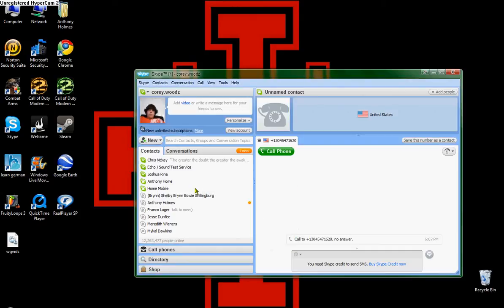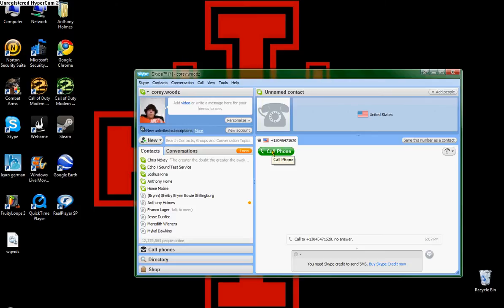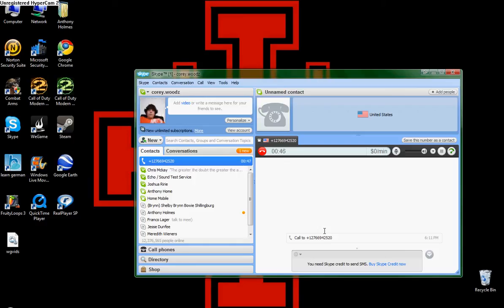Walmart Prank call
Walmart Prank call #1